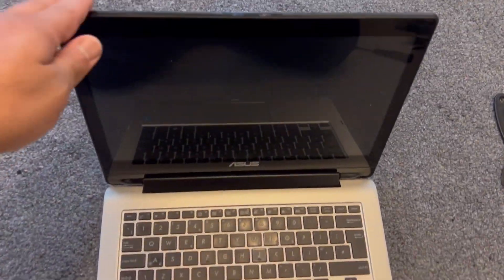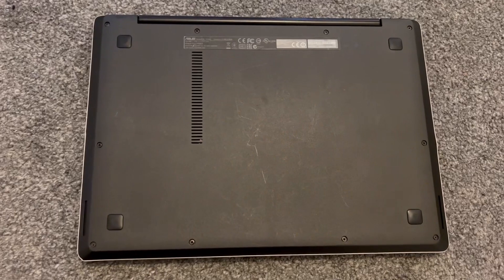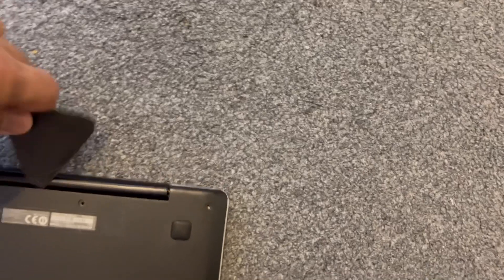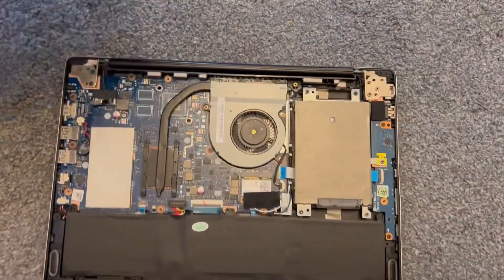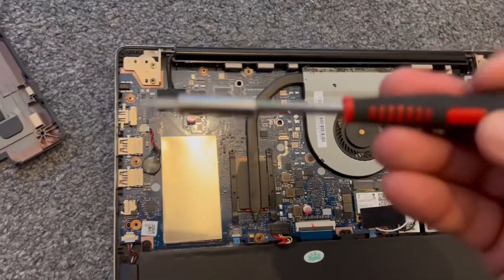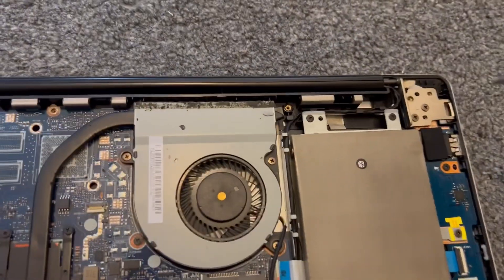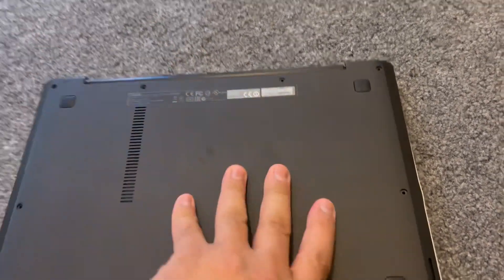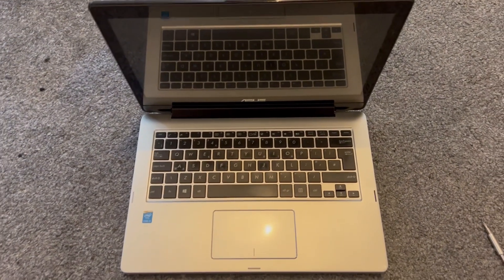Asus Transformer Book Flip TP300L - How to Fix Floppy Screen, Loose Screen Hinge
This video will show you how to fix a loose screen issue with your hinges, by tightening the screws inside of your Asus Transformer Book Flip TP300L.

Over time your laptop screen is opening and closing gradually becomes loose. The method I will show you works.